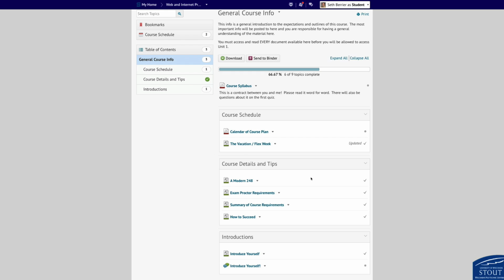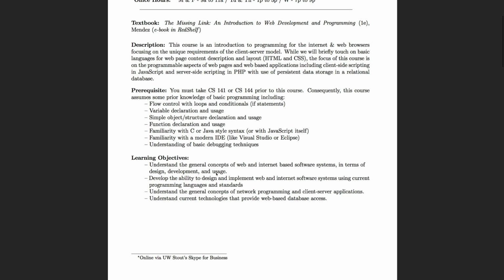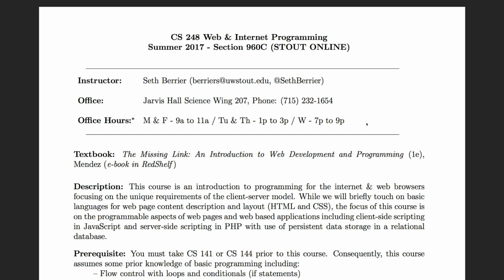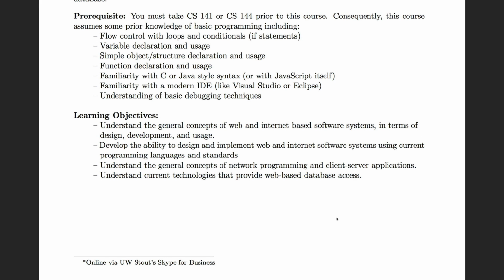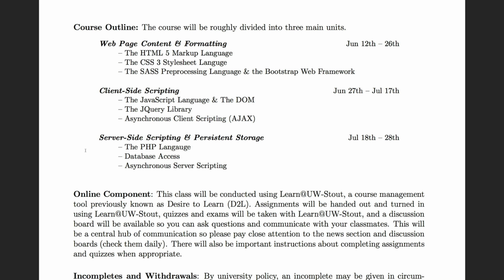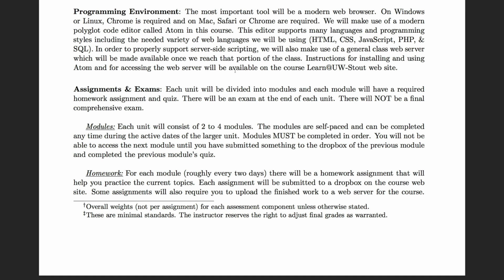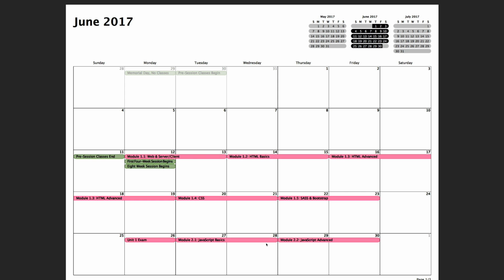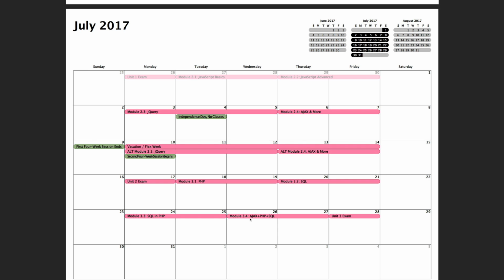CS248 - Welcome Summer 2017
A welcome message and orientation for CS 248 in the Summer of 2017.